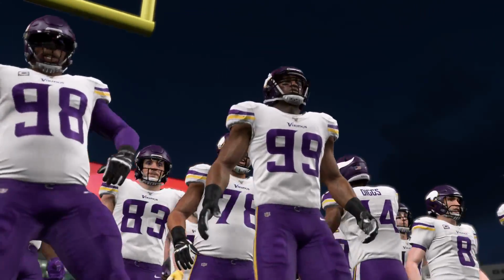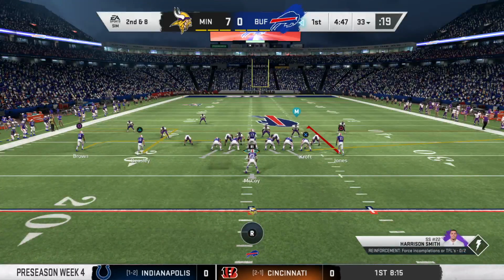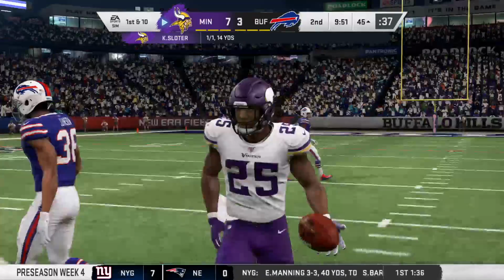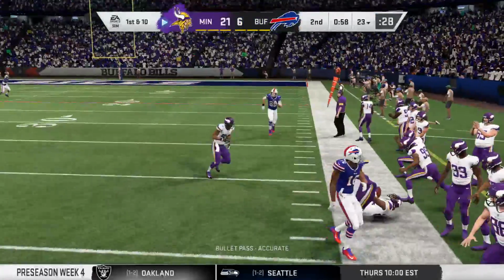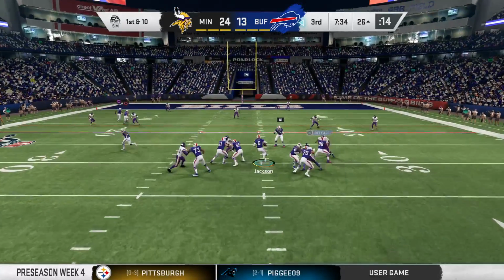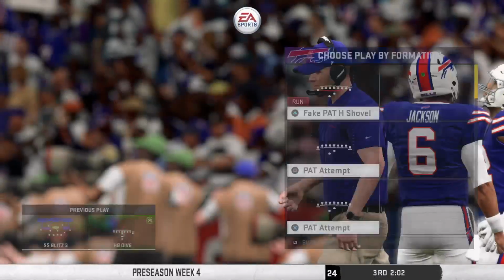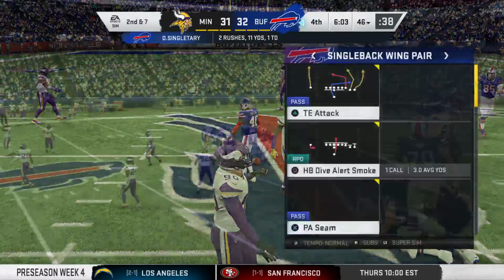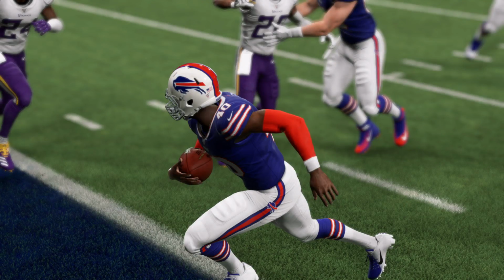Madden 20 Ready for the regular season wk4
Boss Intro By!

PSN: Earthquake_2009